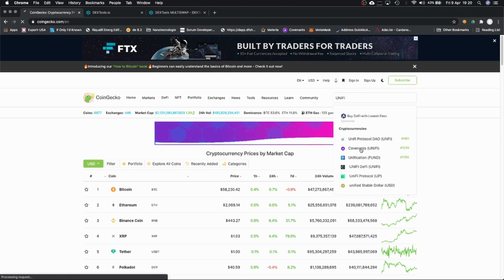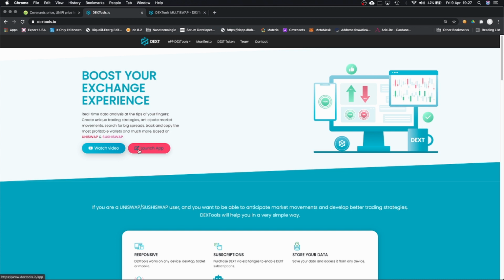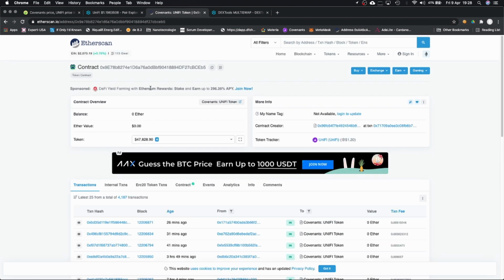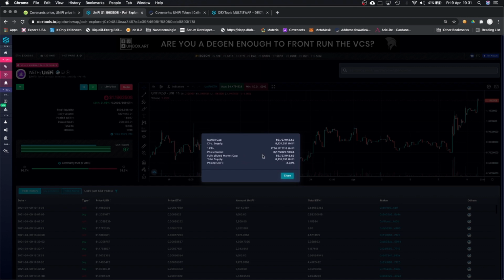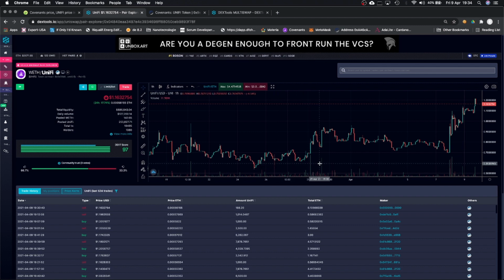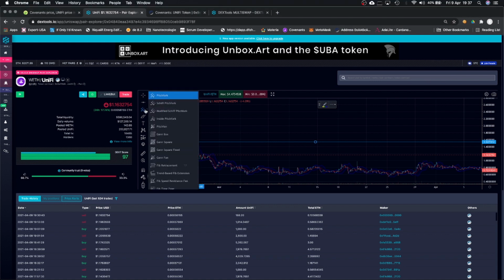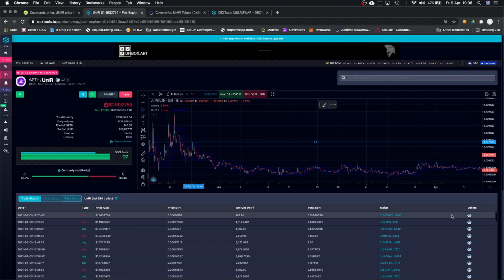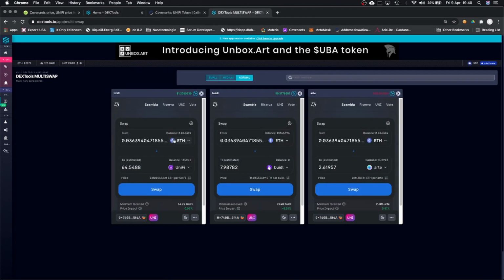How to Track Tokens Performance with Dextools - Dextools - Ethereum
There are number of free-to-use platforms that can help you track how your crypto tokens are performing, but not all platforms showcase all tokens, including up and coming ones like $Unifi, $Buidl and $Arte

In this video we're therefore showing you the two key platforms that we use, including Dextools.io for which we will do a more in depth navigation through all of its key functionalities and indexes. Here you can easily keep an eye on all of the tokens from the ethereansOS ecosystem ($Unifi, $Buidl and $Arte).